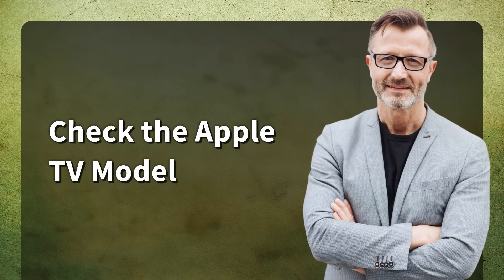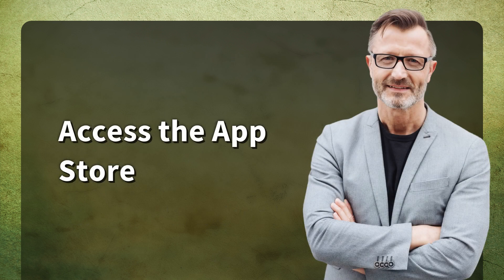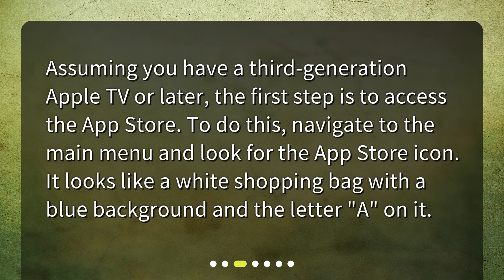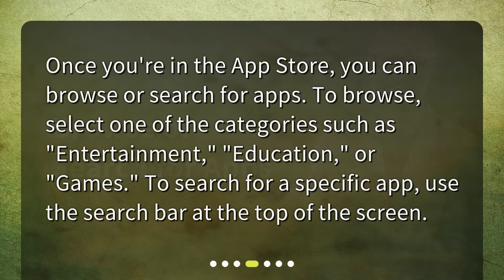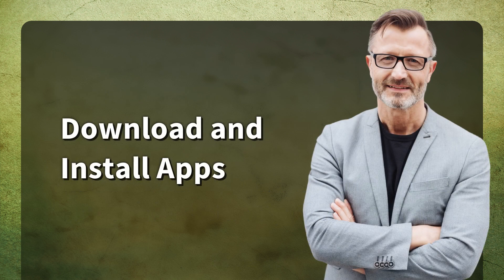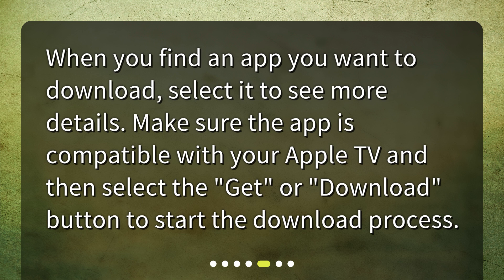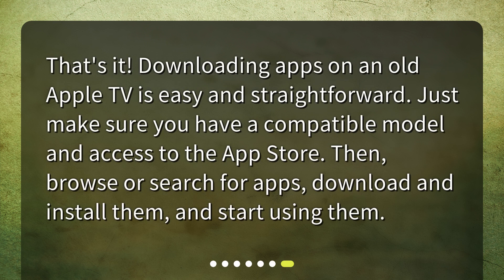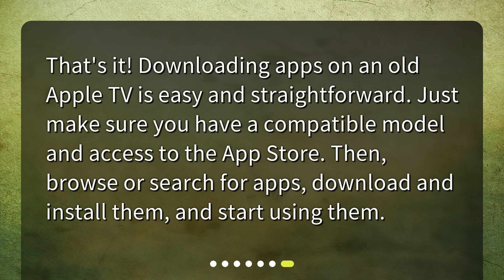How can I download apps on the old Apple TV?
How to download apps on the old Apple TV? • Unlock the full potential of your old Apple TV with easy app downloads! Learn how to access the App Store, browse and search for apps, and start using them in just a few simple steps. Don't let your old Apple TV go to waste - watch this video now!

00:00 • How can I download apps on the old Apple TV?
00:16 • Check the Apple TV Model
00:35 • Access the App Store
00:56 • Browse or Search for Apps
01:15 • Download and Install Apps
01:32 • Launch and Use the App